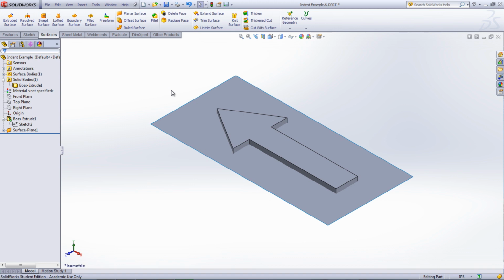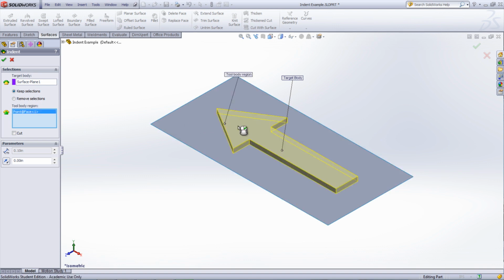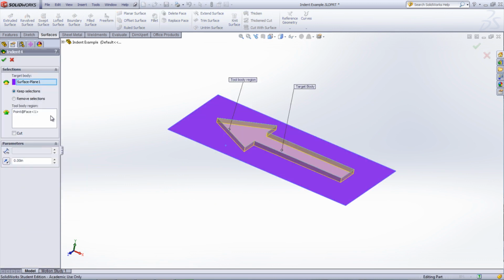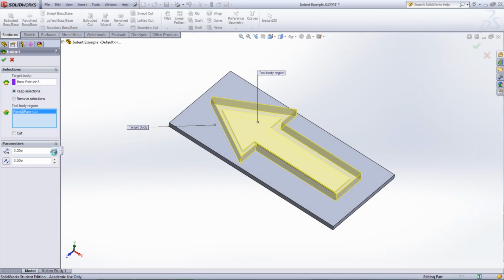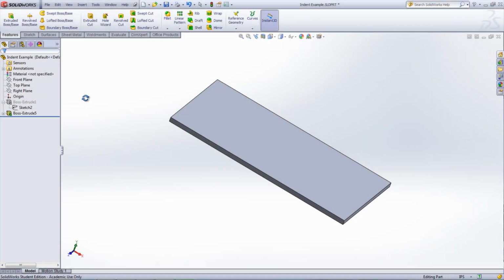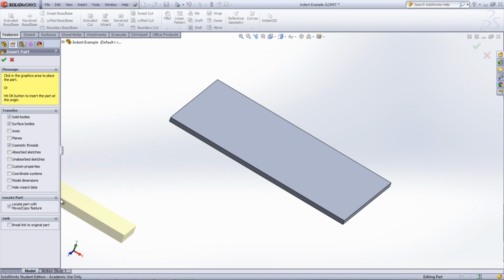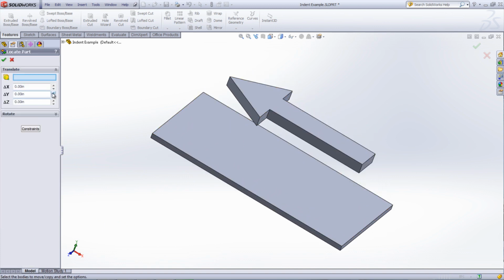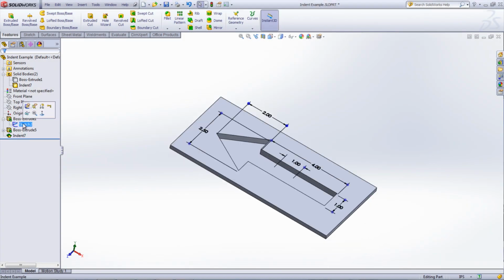SolidWorks Indent Feature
This video covers the SolidWorks Indent Feature.  The use of this feature as well as the options that are available with this feature are shown.  This feature is useful when creating packaging for products as well as when creating stamped products or molds.